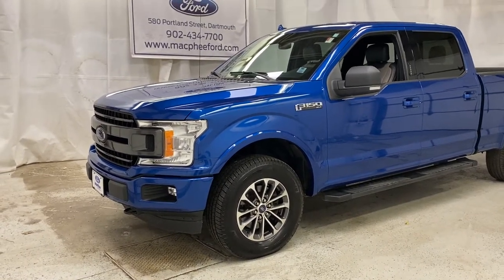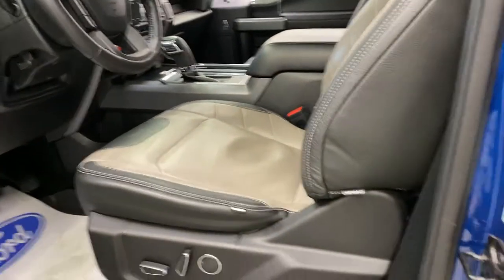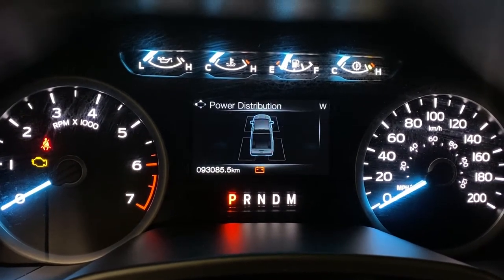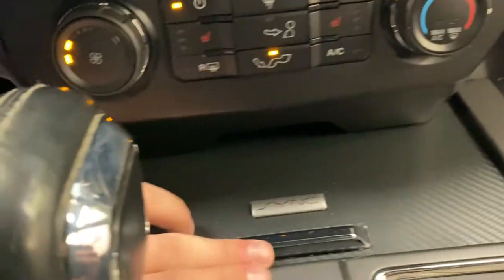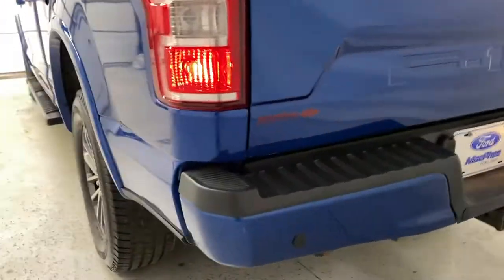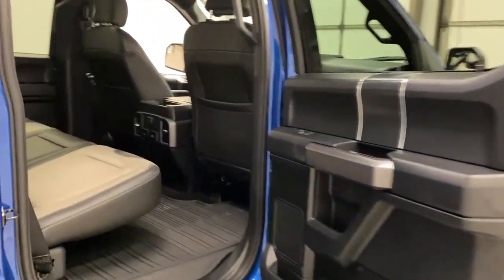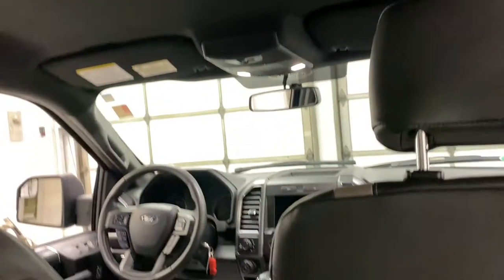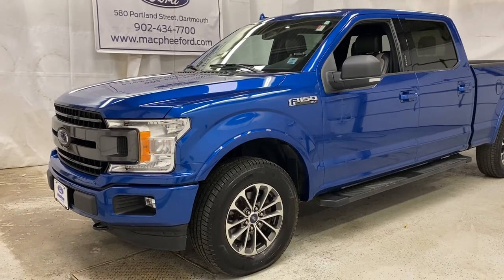Blue 2018 Ford F-150 XLT Review - MacPhee Ford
2018 Ford F-150 XLT. Stop by our showroom located conveniently at 580 Portland Street in Dartmouth at the corner of Portland Street and Baker Drive. (Uploaded by DataDriver).